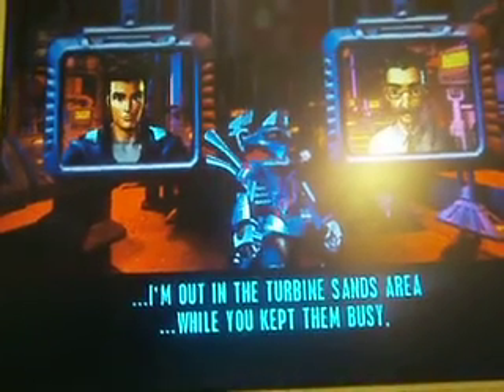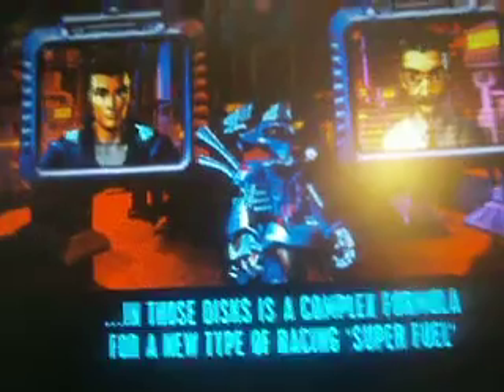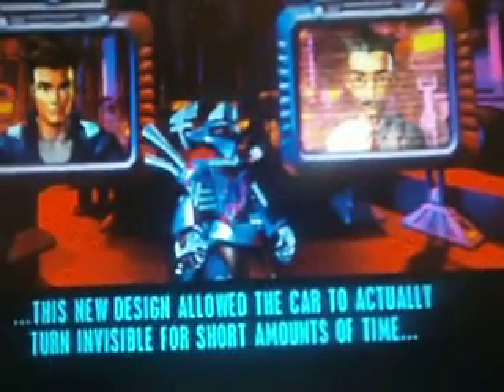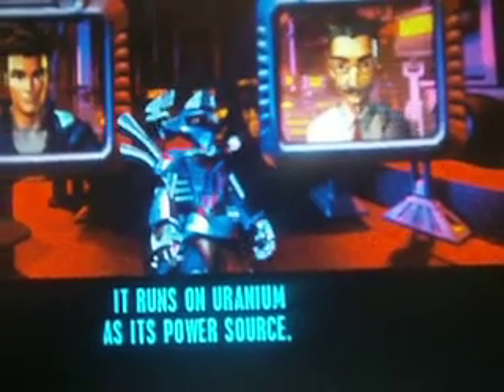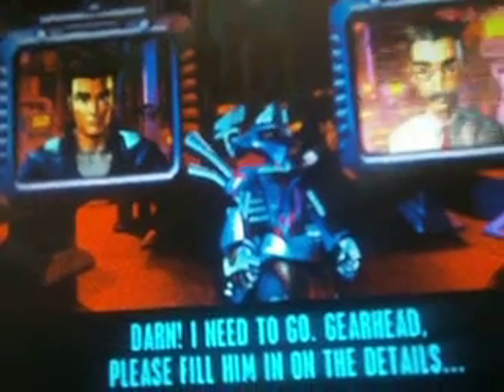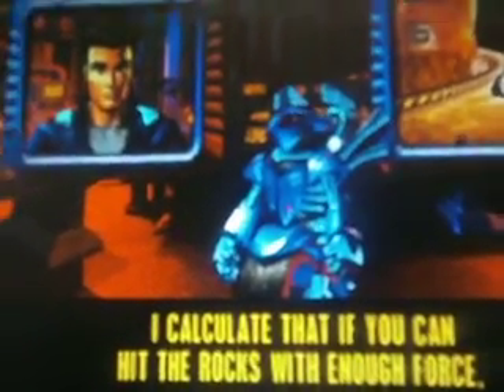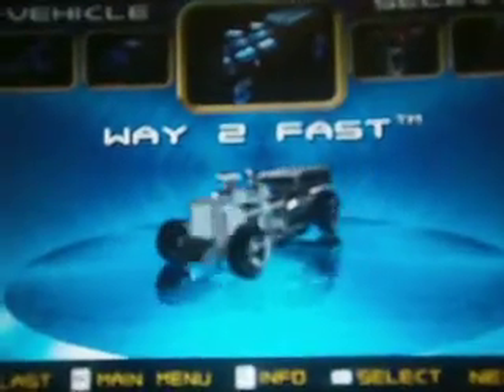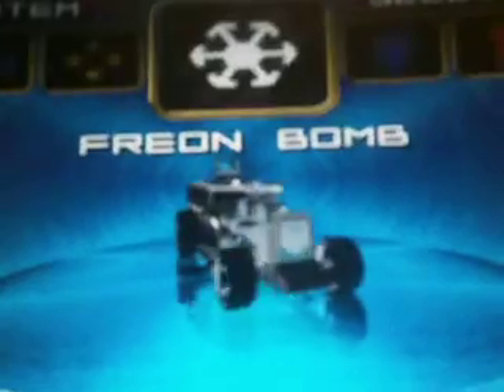Let's play Hot wheels velocity x part 5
in this part i try out a new car i unlocked off screne and i messed up with the camera during a cutscene because i had to close a door so don't blame me.